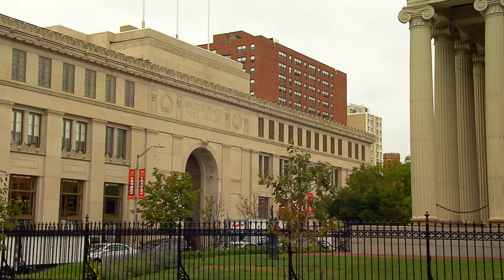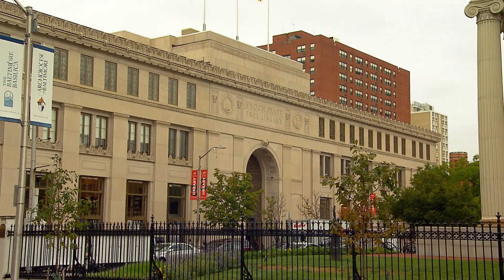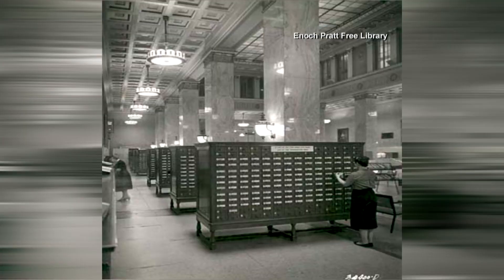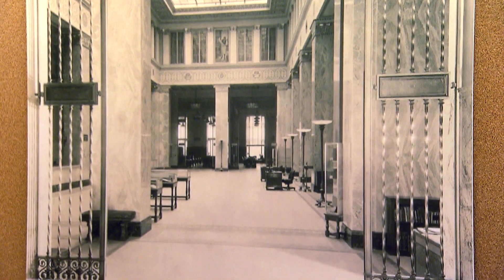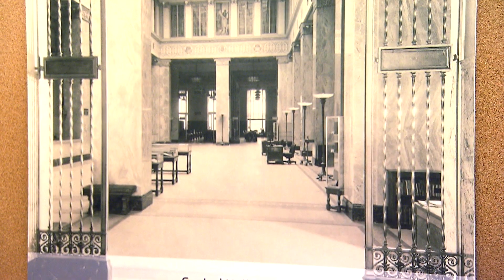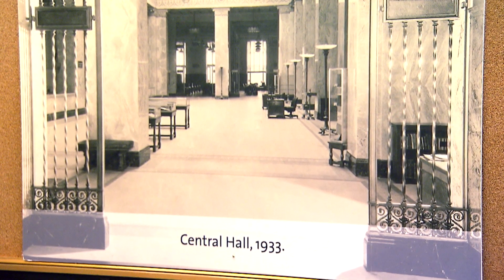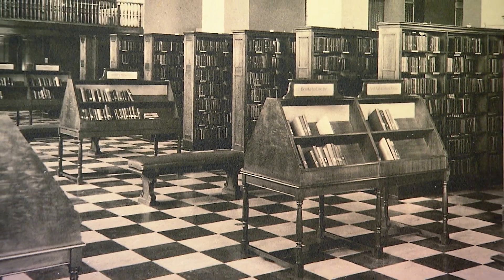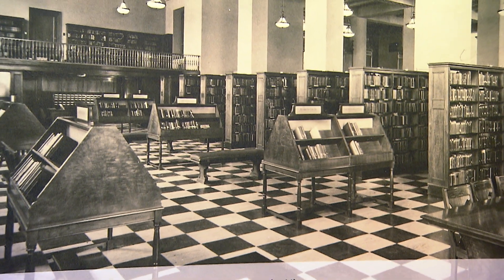Enoch Pratt Free Library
From better lighting to new technology, a huge renovation project at the central branch of the Enoch Pratt free library is now complete. MPT’s Charles Robinson with the story.